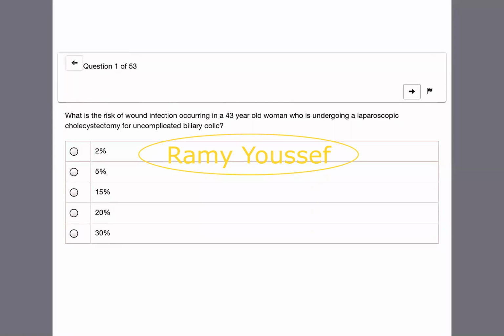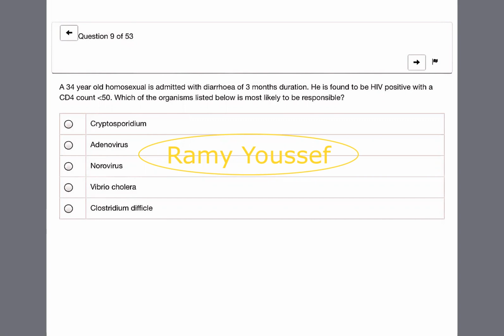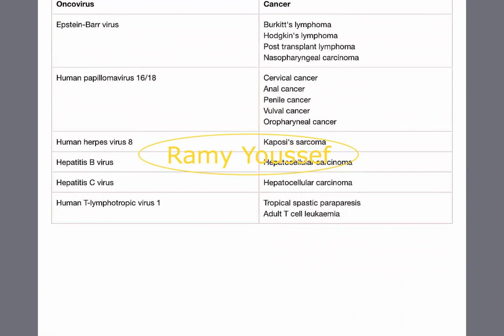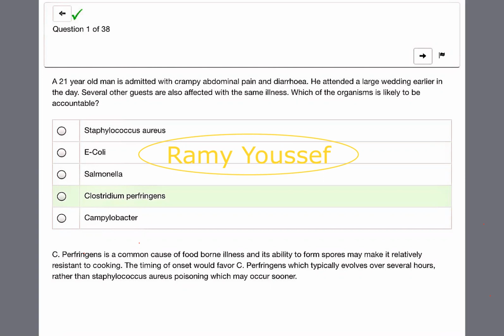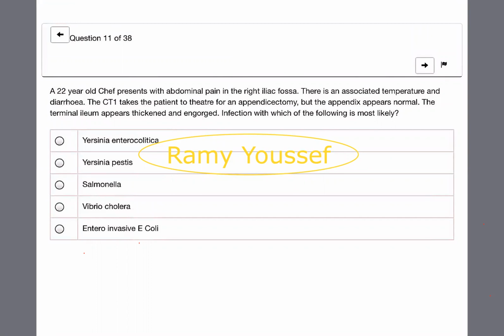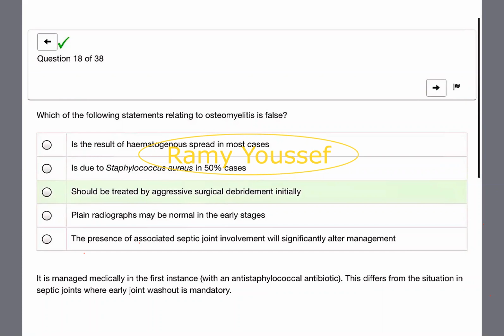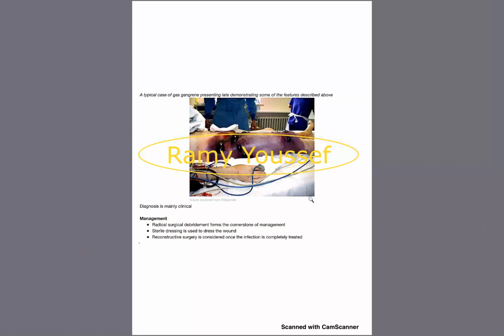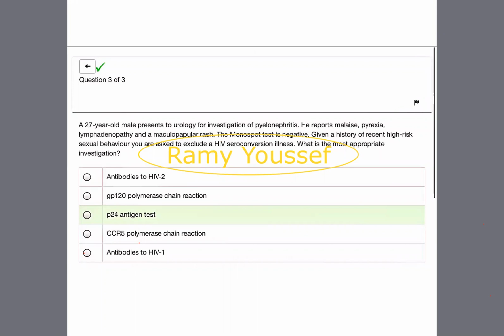eMRCS 2020: Microbiology